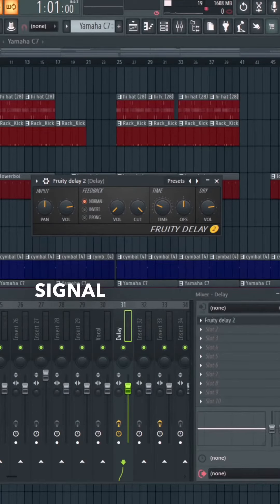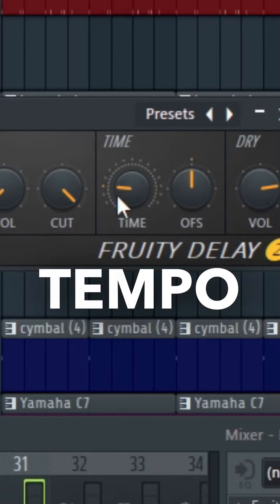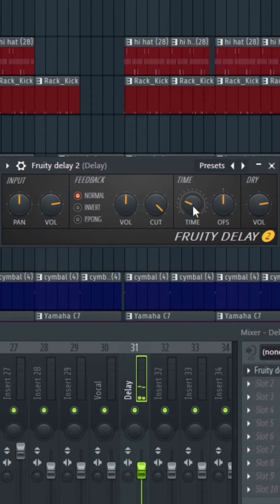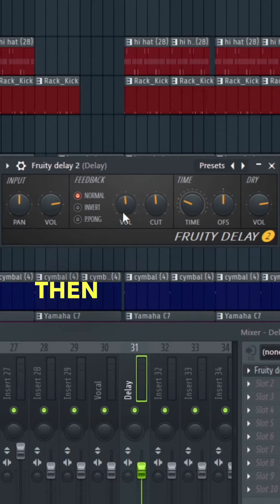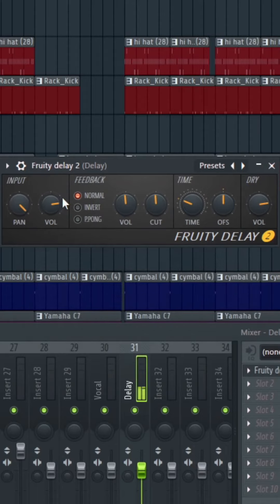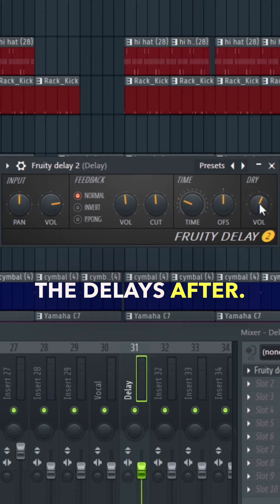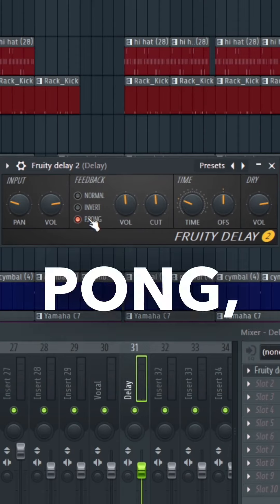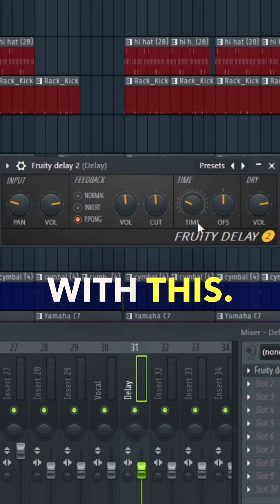WORLD-CLASS Delay Mastery 🎛️